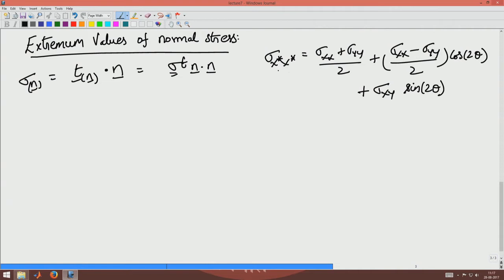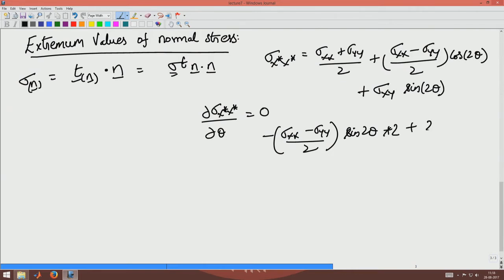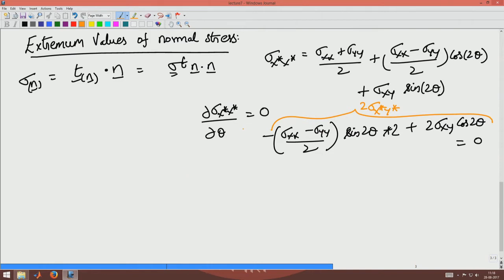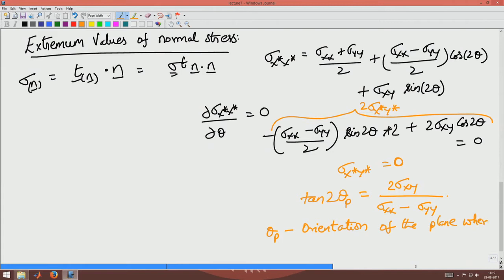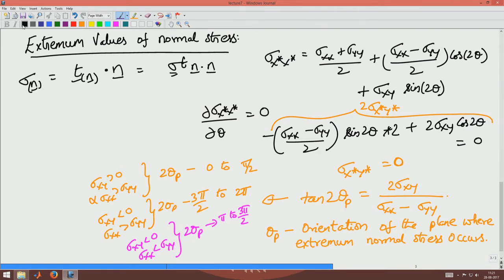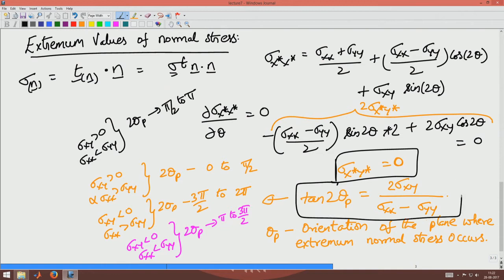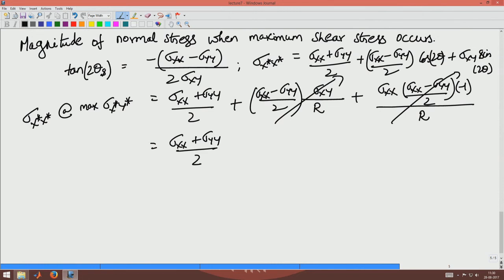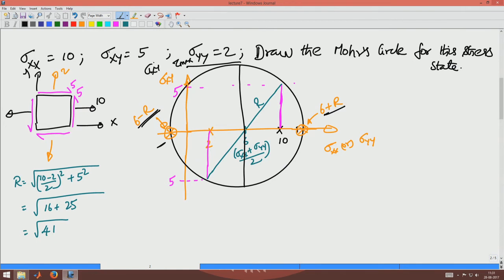Example 2: Extremum normal and shear stress